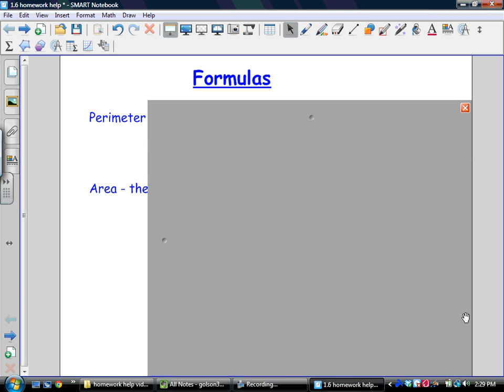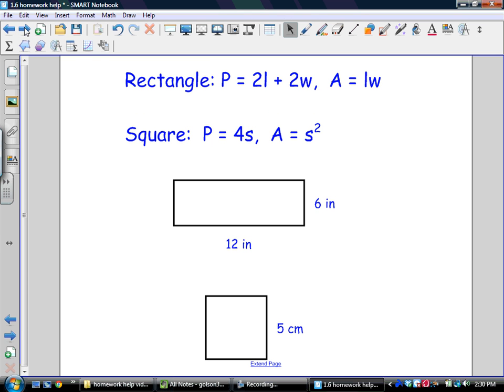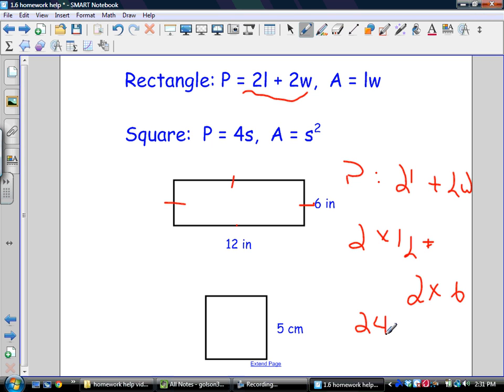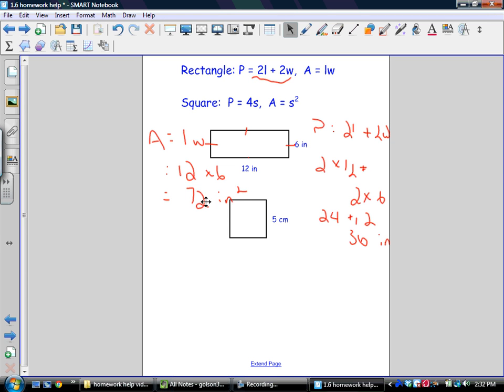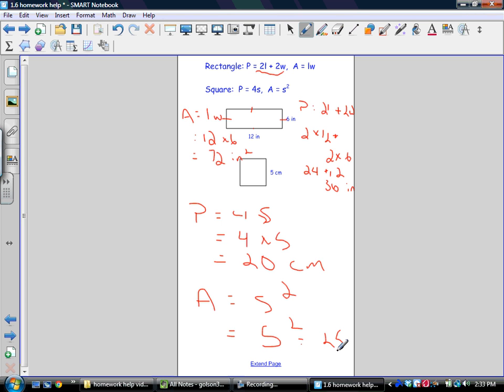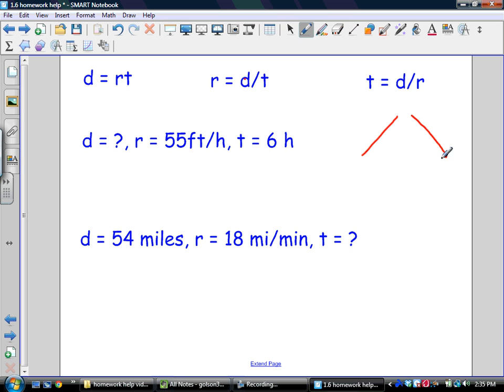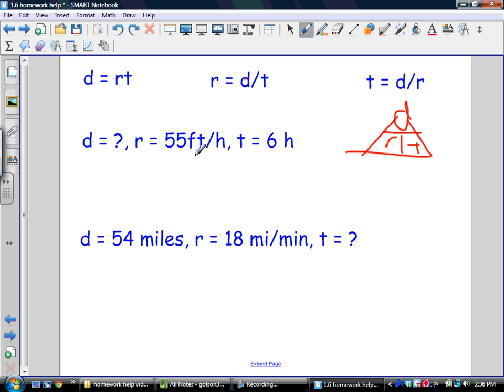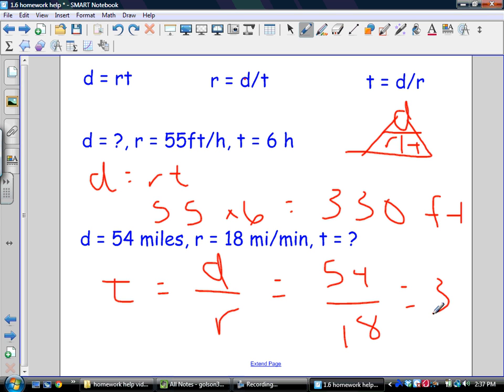using formulas video